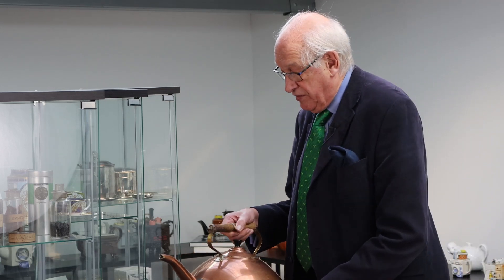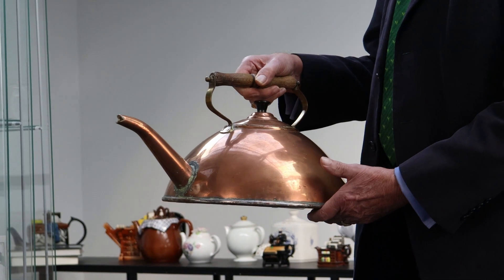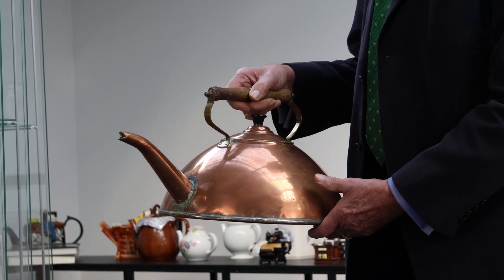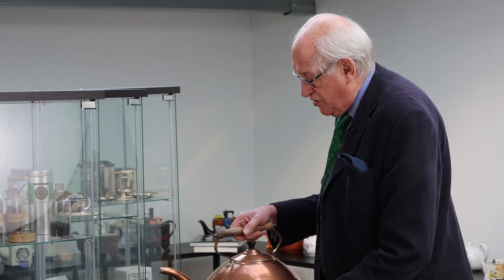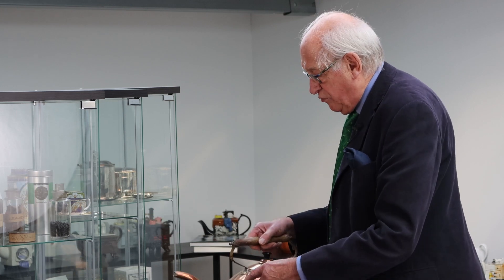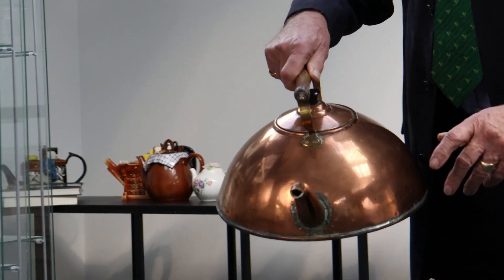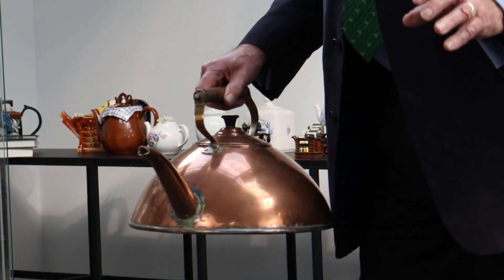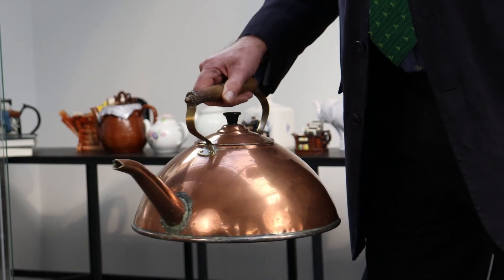Tea Tasting Kettle - how it's used - Tea History Collection